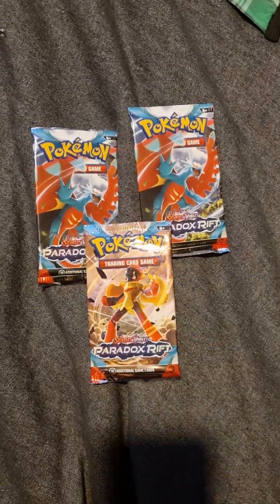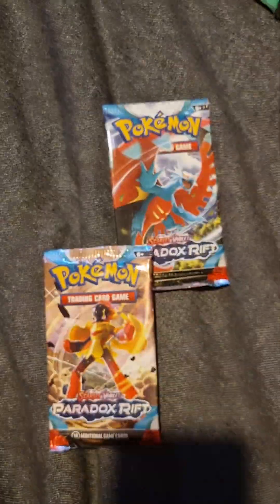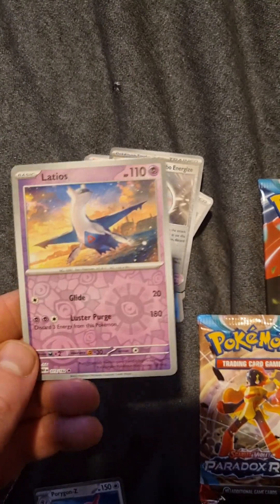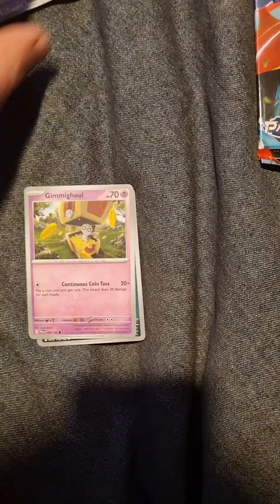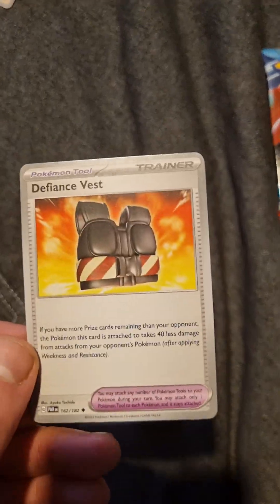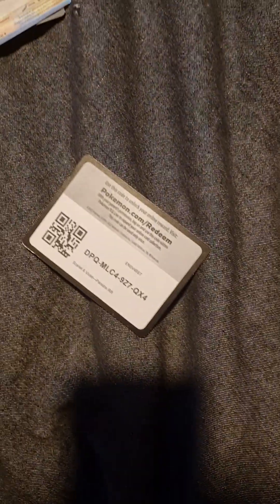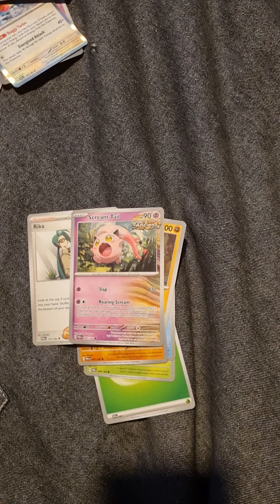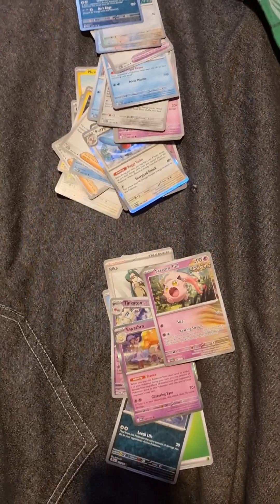Paradox Rift Packs